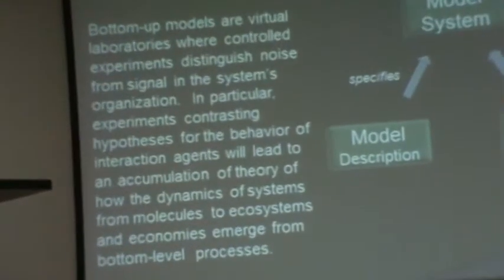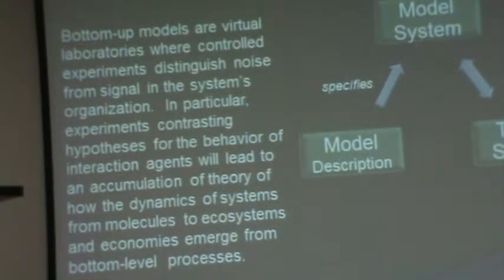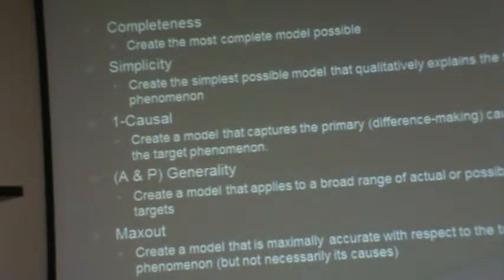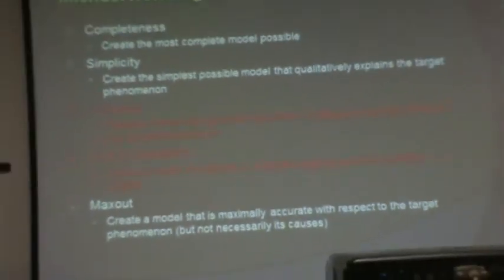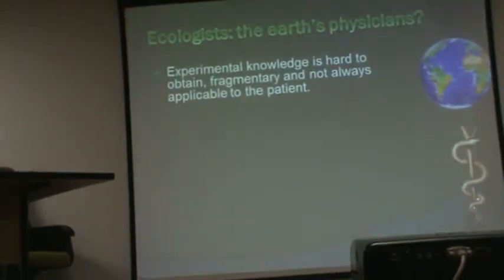Stuart Glennan The new mechanical philosophy and Its implications for the philosophy and practice of ecology and ecological modeling Parte 3 de 4 M2U00335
Título:The new mechanical philosophy and Its implications for the philosophy and practice of ecology and ecological modeling.

Estas palestras são uma realização do:
- Projeto INOMEP-PRONEX,  "Integrando Níveis de Organização em Modelos Ecológicos Preditivos: aportes da epistemologia, modelagem e investigação empírica", é financiado pela FAPESB e CNPQ, Edital FAPESB/CNPq nº. 020/2009 -- PRONEX;

- Programa ARPA. Programa de extensão "Extensão universitária como ferramenta de preenchimento da lacuna pesquisa-prática: Apoio à Resolução de Problemas Ambientais do Estado da Bahia"
(Apoio: MEC-SESU, Edital PROEXT 2011);

- NUPECBIO. Núcleo de Pesquisa em Ecologia e Conservação da Biodiversidade, IB-UFBA